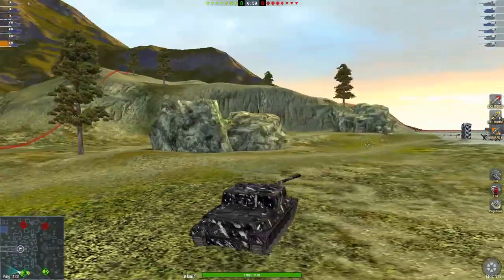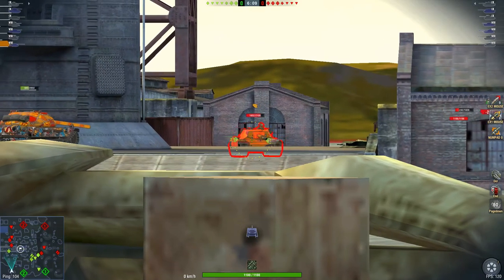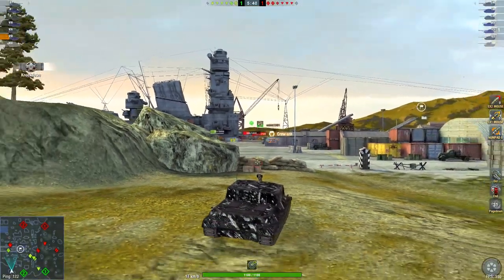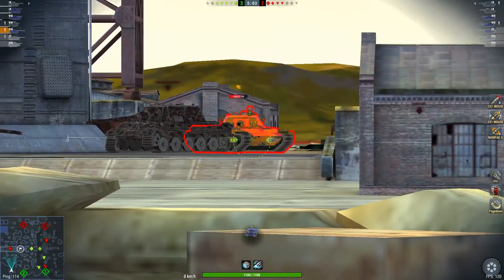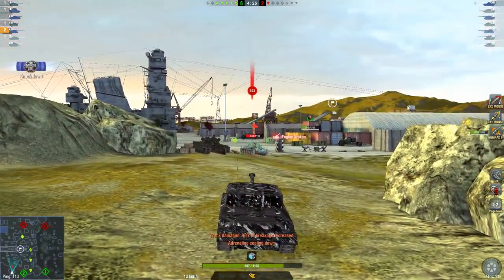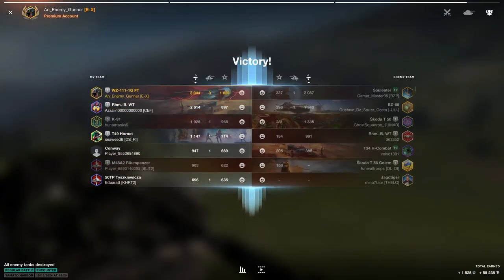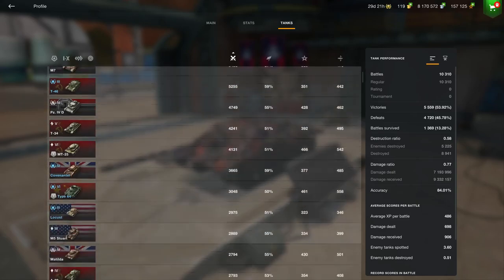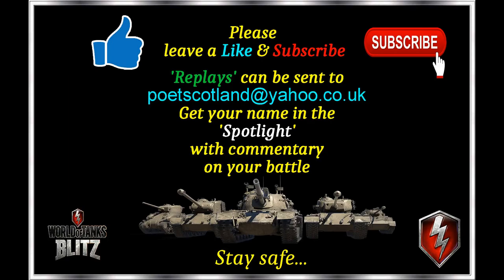WoT Blitz - Mastery in the WZ111-1G FT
WoT Blitz -Finally after 31 battles on the NA account, I got what was lurking in the shadows,, a shiney new 'M'.